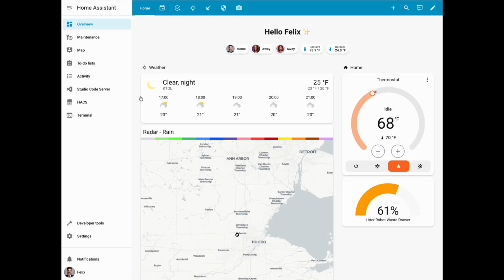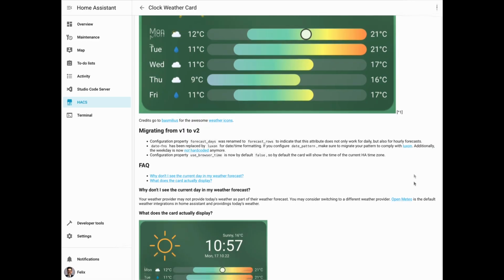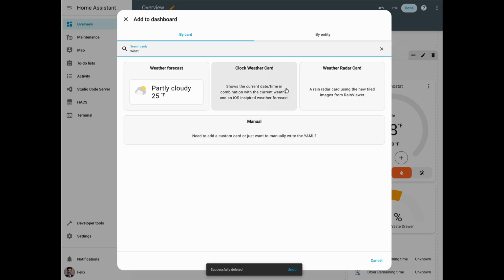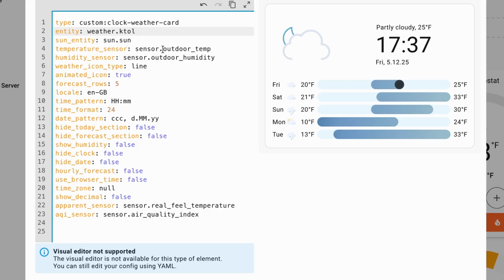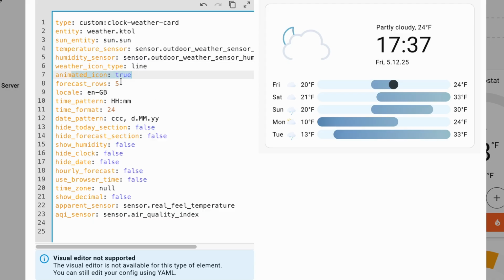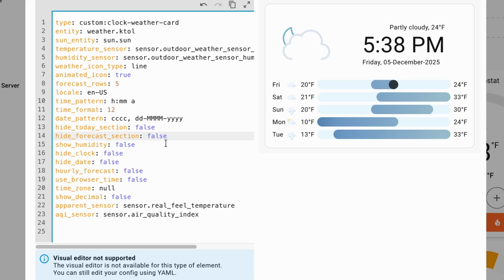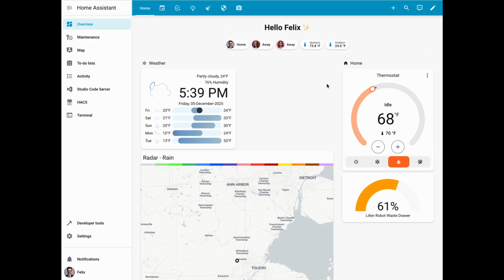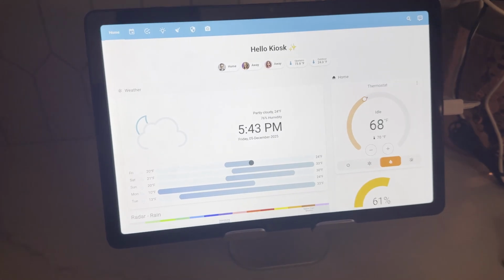Home Assistant Custom Clock Weather Card Setup & Full YAML Configuration (Time, Date, Local Sensors)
Are you tired of the basic Home Assistant weather widget? This tutorial shows you how to install and fully configure the popular *Custom Clock Weather Card* to display the time, weather forecast, and your own local sensor data (like temperature and humidity) right on your dashboard, perfect for a dedicated Home Assistant kiosk screen!

We'll walk through the YAML code line-by-line, including how to fix the layout to make the card full-width.

### ⏱️ Video Timestamps (Table of Contents)
Jump straight to the part you need:

* [00:00:00] Intro & Why a Custom Card is Needed
* [00:00:37] Installing the Clock Weather Card via *HACS*
* [00:01:09] Initial YAML Code Setup
* [00:01:33] Setting the Weather Entity
* [00:01:59] How to Use Your *Local Temperature & Humidity Sensors*
* [00:02:37] Customizing the Time Format (12hr vs 24hr clock)
* [00:03:08] Customizing the Date Format
* [00:03:55] The Secret to Making the Card *Full-Width* (Grid Options)
* [00:04:33] Final Look & Conclusion